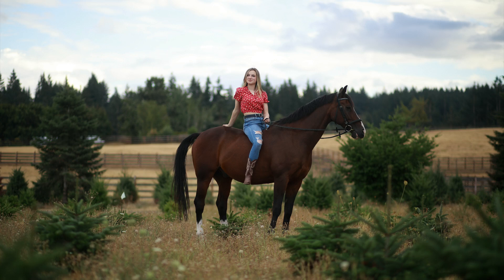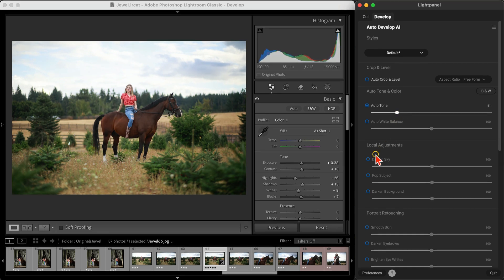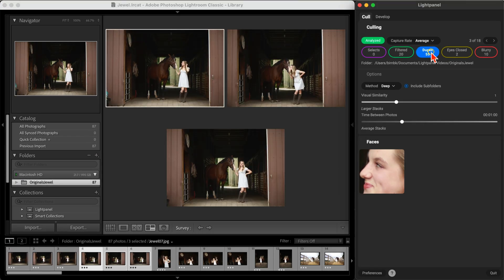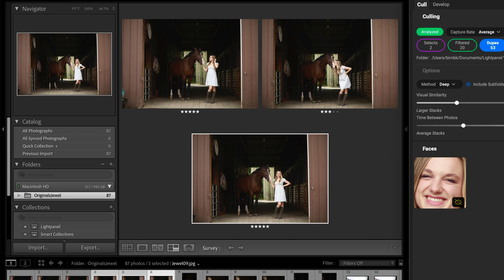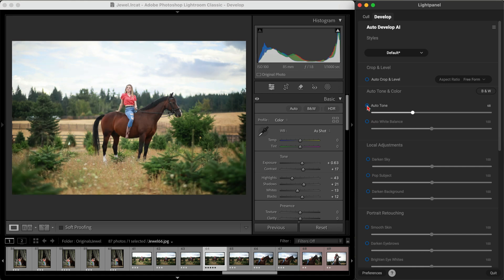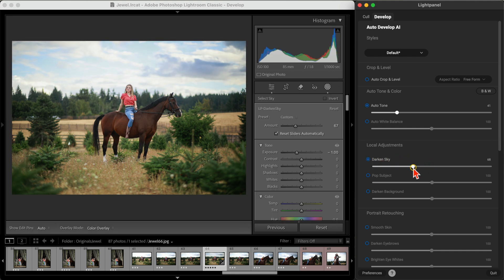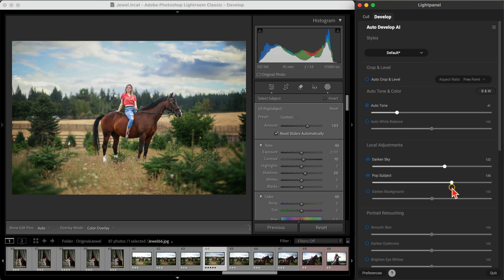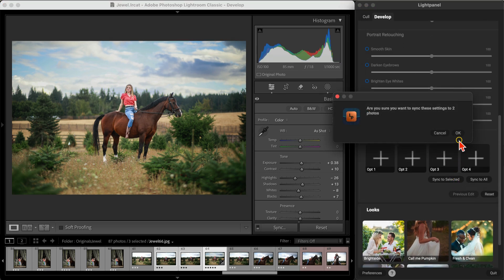Edit Outdoor Portraits 10x Faster with Lightpanel in Lightroom Classic!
Speed up your outdoor portrait editing workflow with Lightpanel—right inside Lightroom Classic. In this video, we’ll show how to cull faster, develop photos with AI, and make targeted adjustments like darkening skies and enhancing subjects in seconds. If you’re a portrait photographer tired of slow post-processing, this one’s for you.

About ON1 Pro

ON1 Pro revolutionizes professional photo editing with AI-powered tools that save time and deliver exceptional results. Our mission is to make professional photographers' lives easier and their businesses more efficient.

With two decades of ON1 innovation in photo editing, ON1 Pro is dedicated to providing software tailored to the demands of working photographers.

Intro 0:00